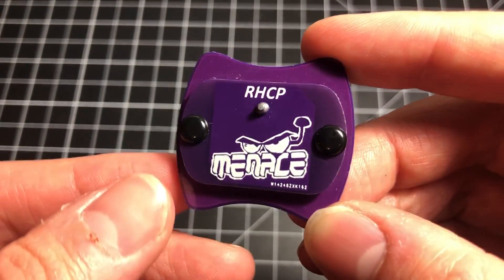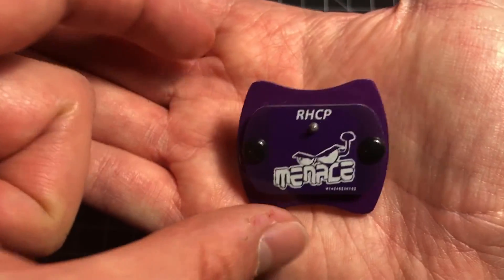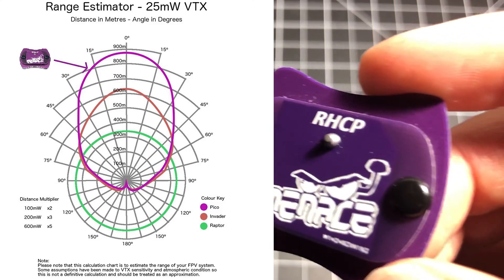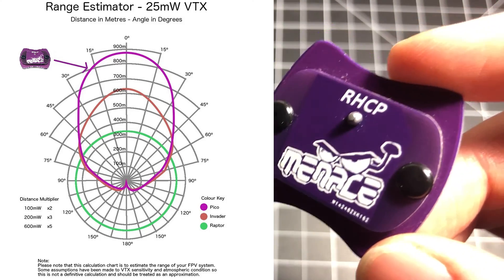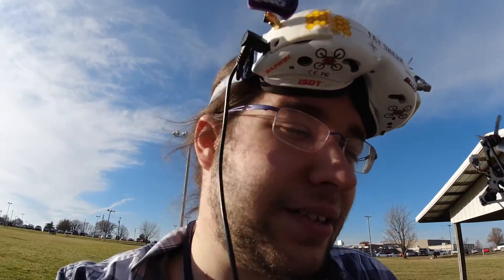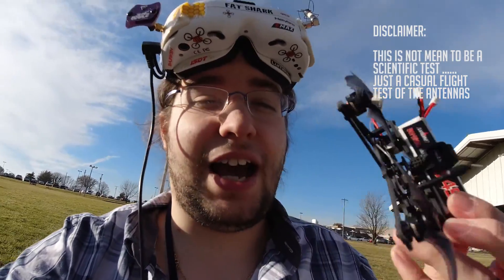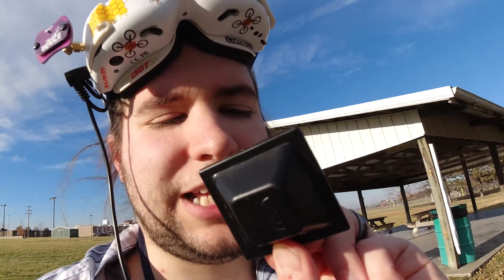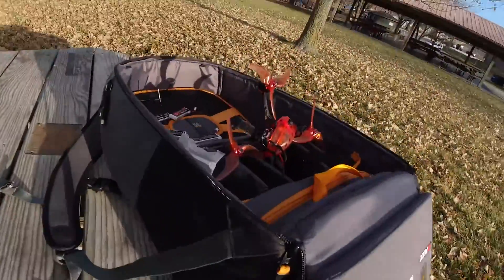Menace PicoPatch RHCP 5.8Ghz SMA Patch Antenna - 25mw Test (TinyHawk Freestyle)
Non-scentific testing of the MenaceRC 9.5db PicoPatch on 25mw using the Emax TinyHawk FreeStyle VTX. Casual comparison and contrast analysis: can it do the same job for me at a park site as the VAS 10db CrossHair?

I've received the Emax TinyHawk Freestyle product courtesy of a vendor, for the purpose of review.

♫ EB for SNES OST